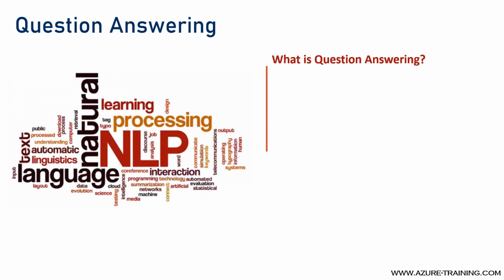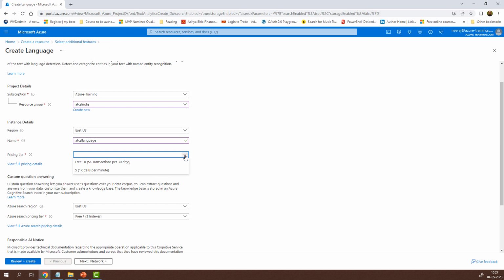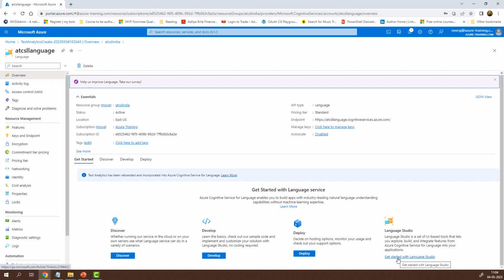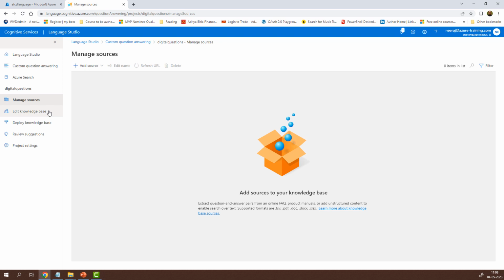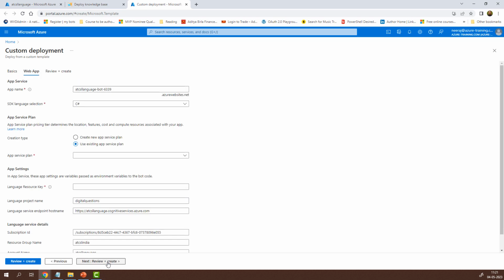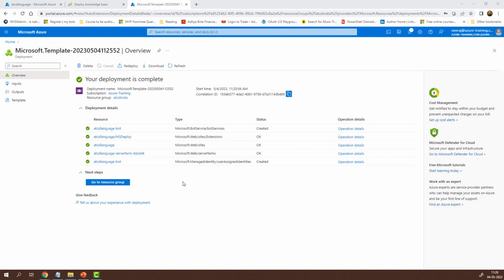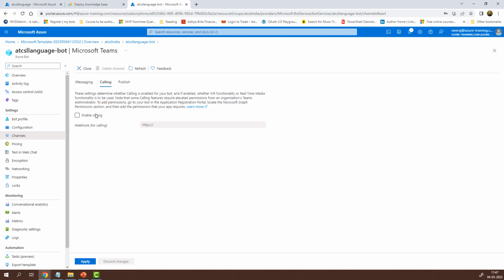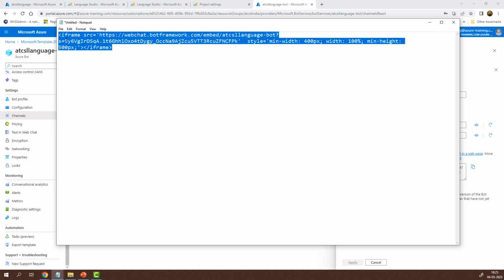Create and Configure Custom Q 'n' A Chatbot using Language Service within Azure Cognitive Services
Custom question answering provides cloud-based Natural Language Processing that can be used to build conversational client application in order to find appropriate answers from customer input. This helps in the reduction of efforts that is spent in responding to repetitive questions from the end users. It can also be used to extract information from the data source that can be a document, a web page or other input.